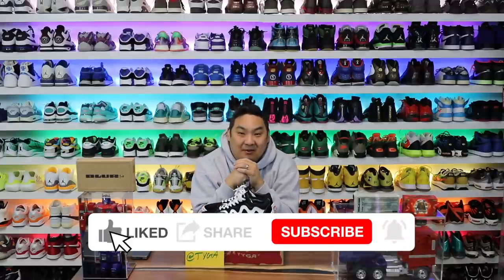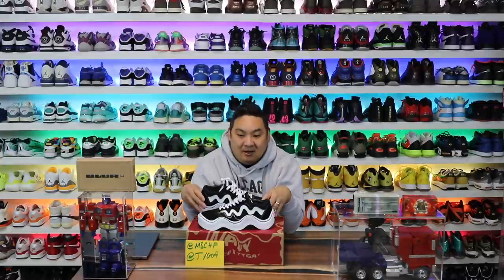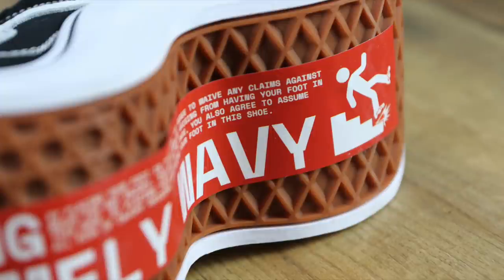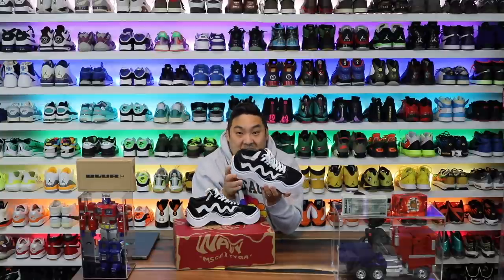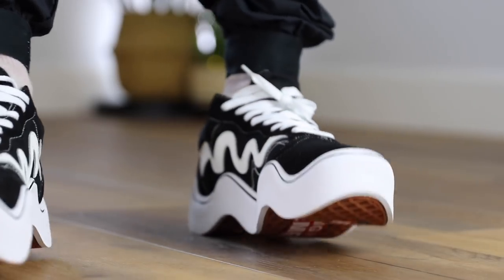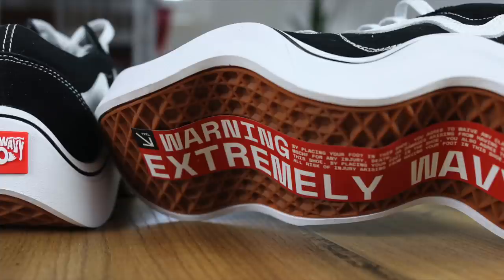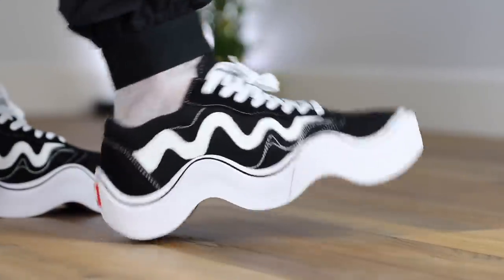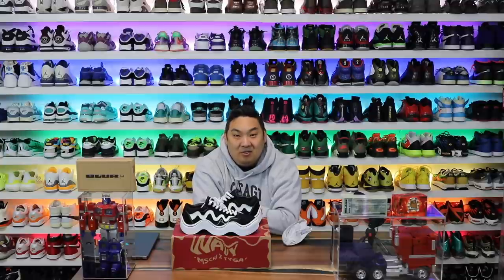CRAZIEST SNEAKERS I HAVE TRIED ON FEET! TYGA X MSCHF WAVY BABY Review!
MSCHF Sneakers + TYGA = Wavy Baby
$220
WARNING: EXTREMELY WAVY.

A CLASSIC LOW TOP SKATE SHOE WARPED FOR THE WAVY GENERATION. LET'S GET LIQUID, WITH OUR ASSETS, OUR DIETS, AND OUR SHOES. IT'S THE 21ST CENTURY, THE WATER'S RISING, AND THE ONLY SOLUTION IS TO GET WAVY.

WAVY = A GLITCH IN THE SIMULATION, JUST LIKE AN OLD TV TOO CLOSE TO A MAGNET. WAVY BABY SMASHES THE DIGITAL AND PHYSICAL TOGETHER IN AN OBJECT. THE WARP TRANSFORM IS A PIECE OF 100% DIGITAL VISUAL VERNACULAR APPLIED ON TOP OF A MUNDANE PHYSICAL OBJECT. WAVY BABY IS AN OLD DESIGN PARADIGM RUN THROUGH A NEW ONE.

WAVY BABY IS THE PLATONIC IDEAL OF A SKATE SHOE, WARPED TO SHIT.

SNEAKER COMPANIES ARE IN A CONSTANT CYCLE OF RIFFING ON EACH OTHER, AND USUALLY THE INNOVATIONS IN FORM ARE BORING. STANDARD SHOE INDUSTRY PRACTICE IS: STEAL A SOLE, STEAL AN UPPER, CHANGE A SYMBOL. WHAT A BORING USE OF CULTURAL MATERIAL. WAVY BABY IS A COMPLETE DISTORTION OF AN ENTIRE OBJECT THAT IS ITSELF A SYMBOL.

BABIES ARE THE NEW.
SEGWAYS ARE TECHNOLOGY.
WAVY IS THE NEW TECHNOLOGY.

THIS IS NOT A SKATE SHOE. / CECI N'EST PAS UNE CHAUSSURE DE SKATE